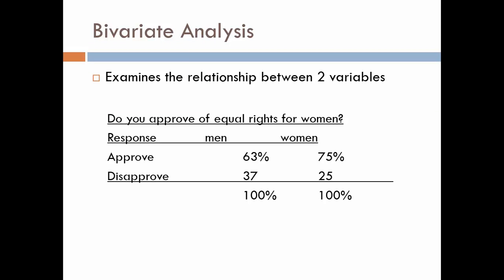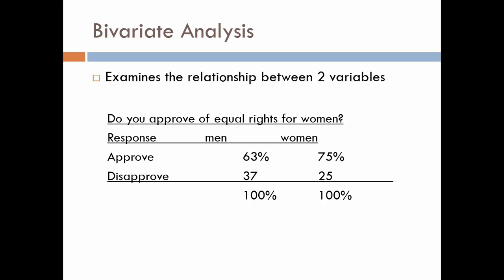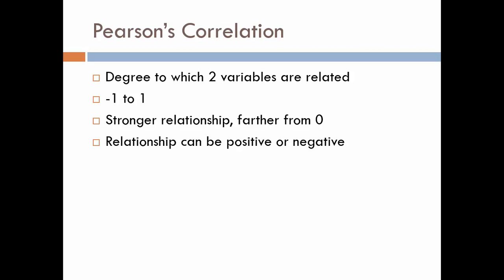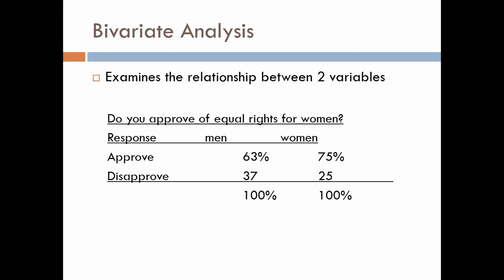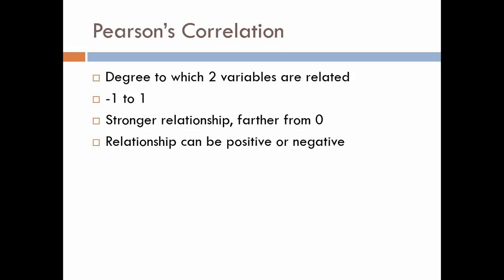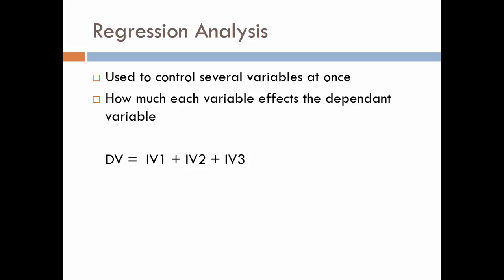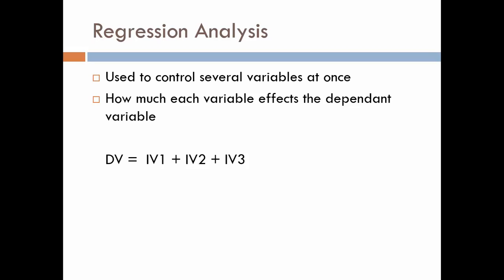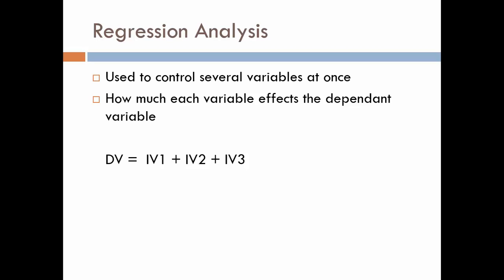Data Processing 2